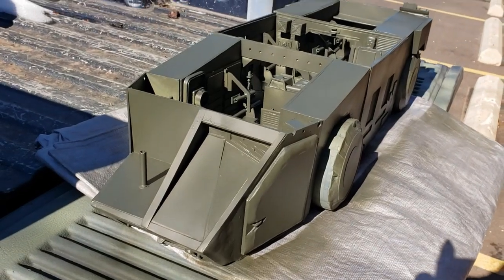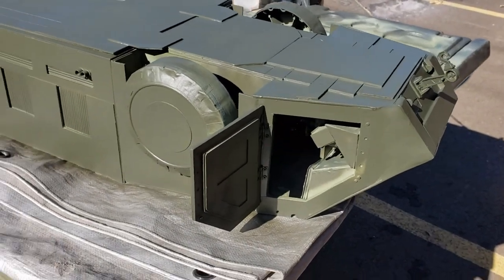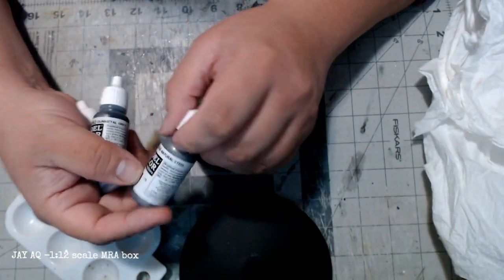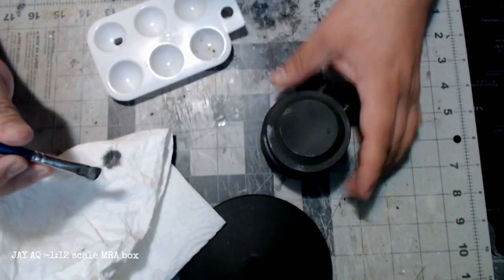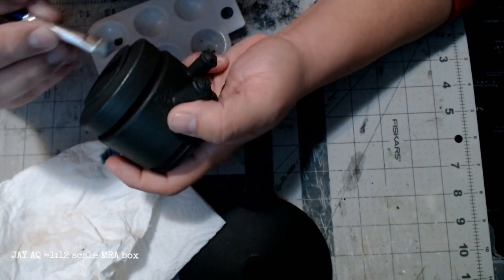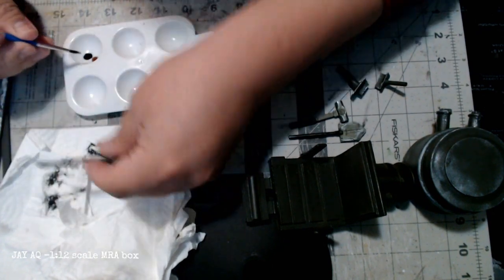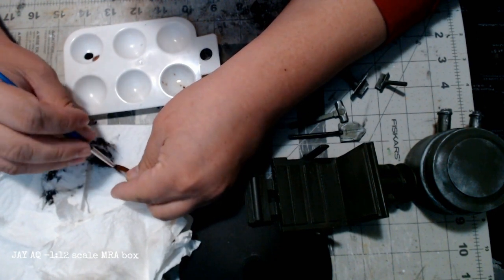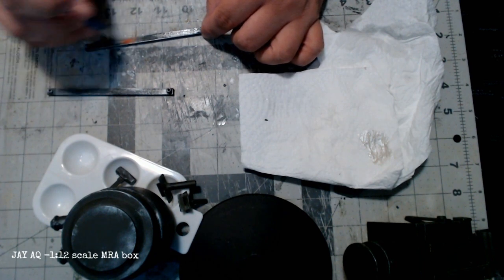ALIENS APC - weathered & painted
Finished painting my 1:12 scale Aliens custom APC. Next video will be the final video... Hopefully.